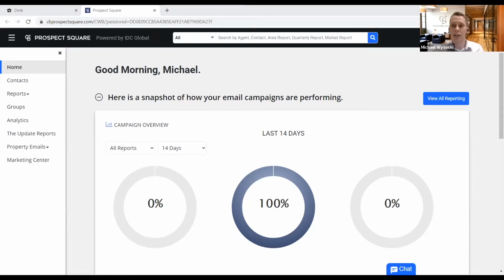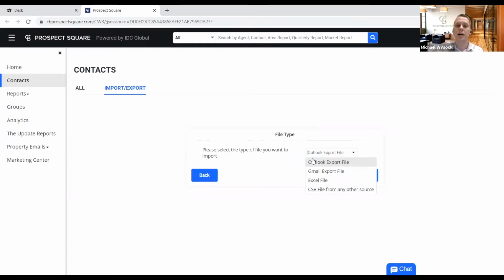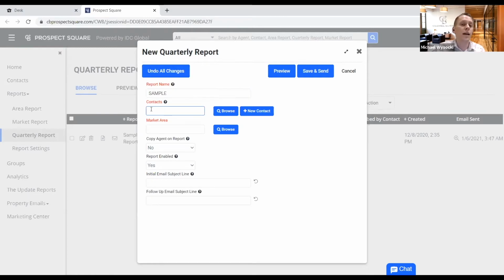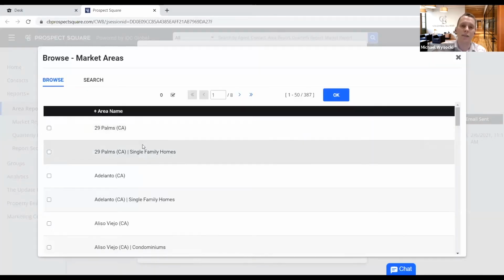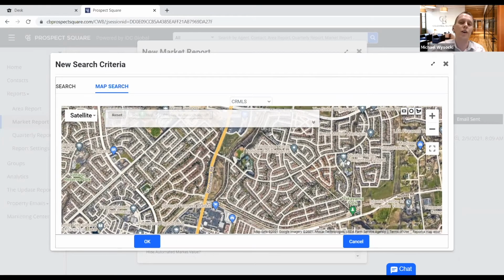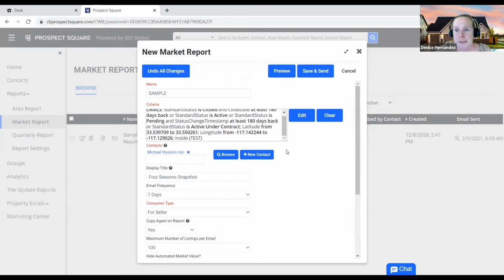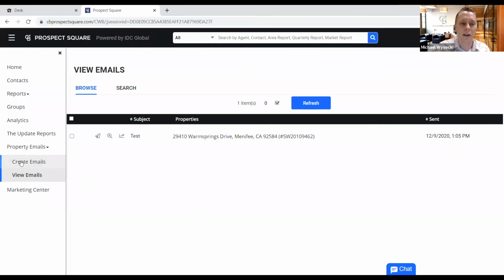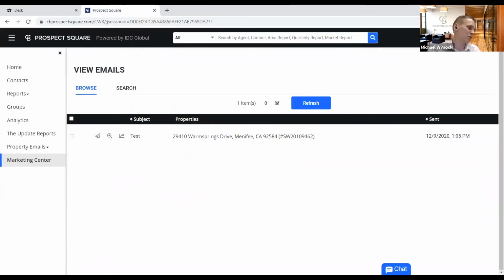Virtual Learning: Prospect Square - Generate More Business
One of our newest proprietary tools that helps you stay in touch like never before! Set it and forget it with Prospect Square and learn how this tool can benefit your business. Michael will show you how to use it to generate even more business and expose your brand.